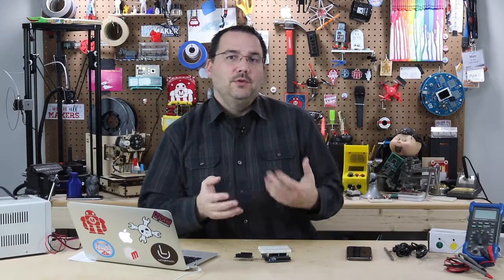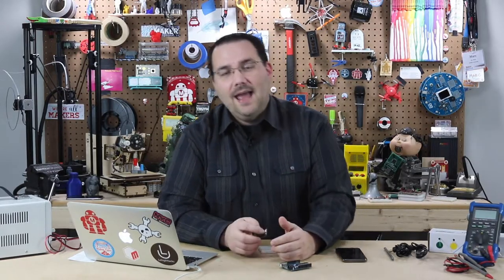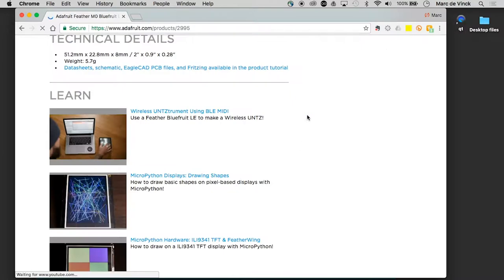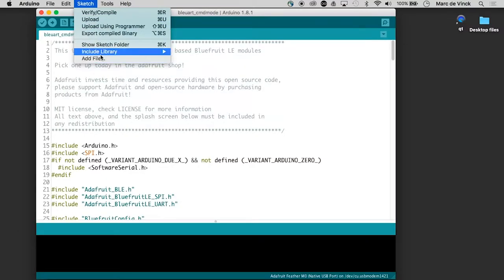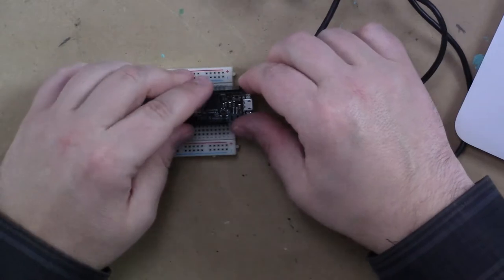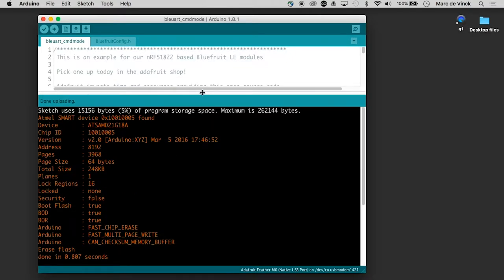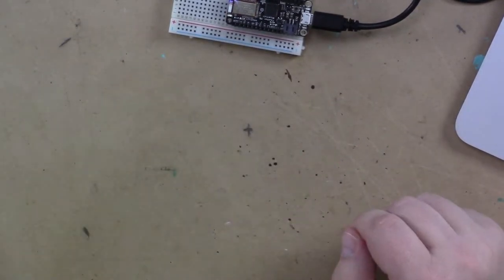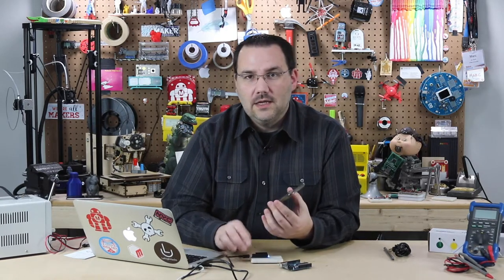Arduino Prototyping Techniques #92: BlueTooth LE (BLE)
An easy way to connect your Arduino to your phone via Bluetooth Low Energy. It's a great way of transferring information.

Bitcoin: bc1q2whh7h7nddf6lzzsns6phxdf2pyr6z0pvgy98t
Doge: DDgFpxEsBTdjgJDg3vxwuagia9UU5UmSVL
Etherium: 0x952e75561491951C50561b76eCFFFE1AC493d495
XRP: rPVaL4TNr3aMPhwgYsWZdgirM99S9QnfCA
Polkadot: 15pNwwPAsMwi59cMJC441P6KwYzCsq9WqQu156FF8KffRaee